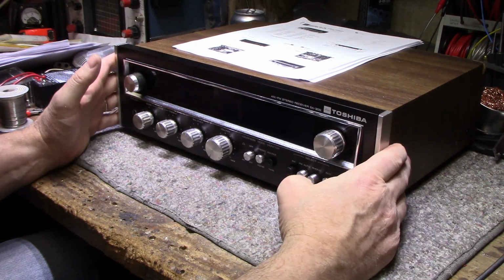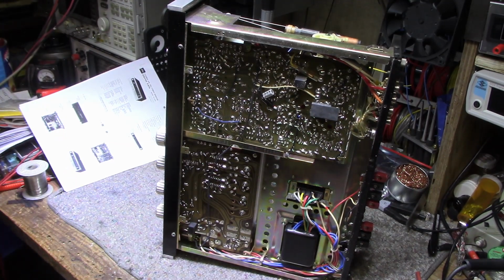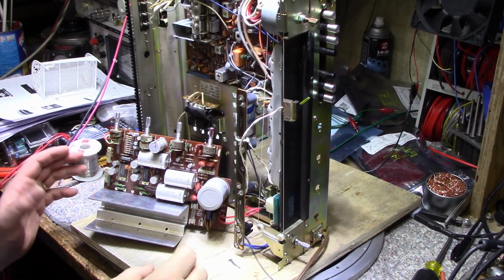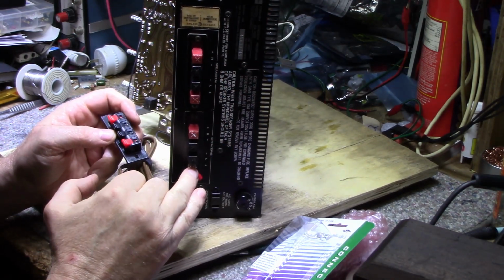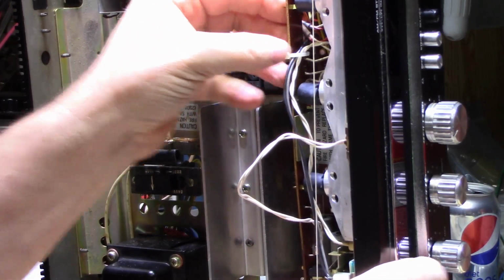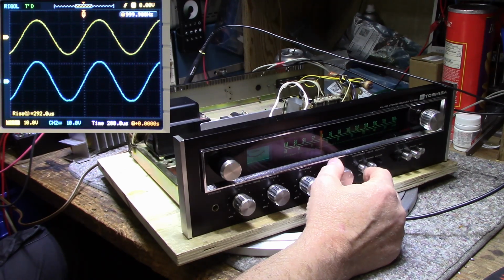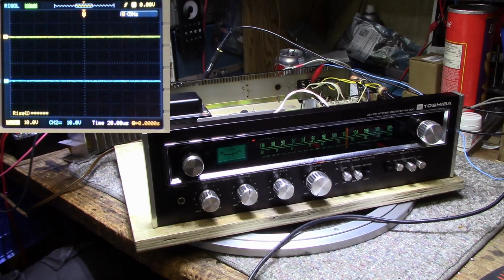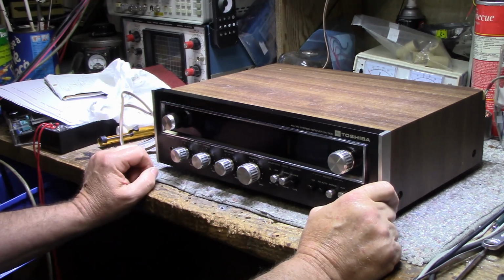Toshiba SA 300 Stereo Receiver - Repairs (Ep. 77)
Another vintage receiver that needed love. Not a great performer or stacked with features but it does sound good and looks great for a entry level stereo receiver.
You can also follow me on Odysee